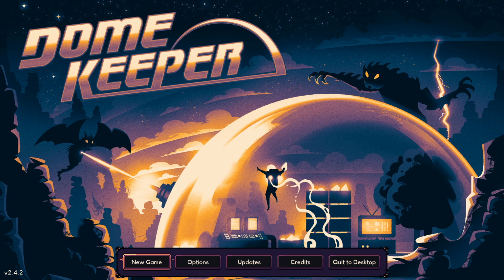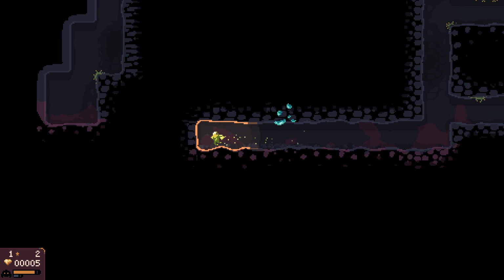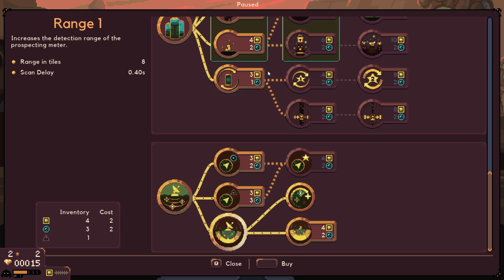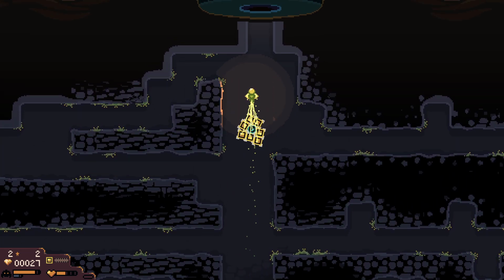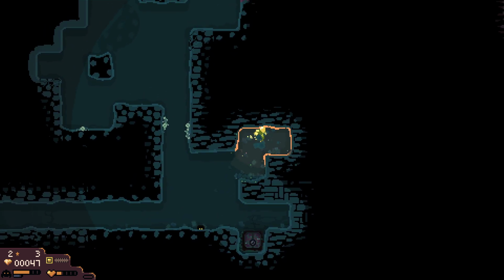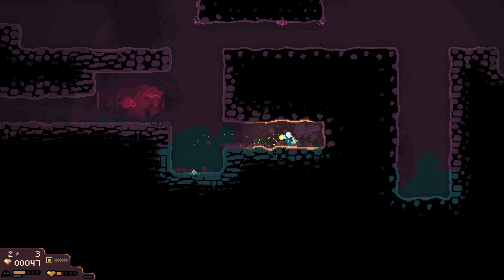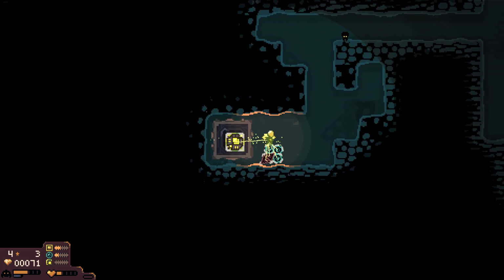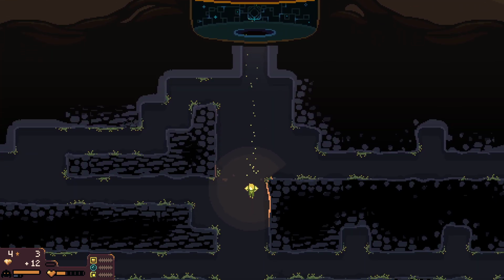Is The Resource Meter Good Enough? (Dome Keeper)